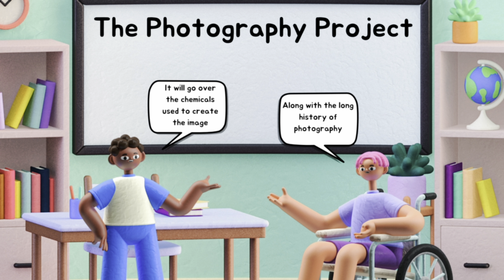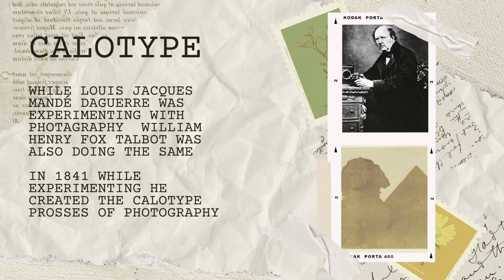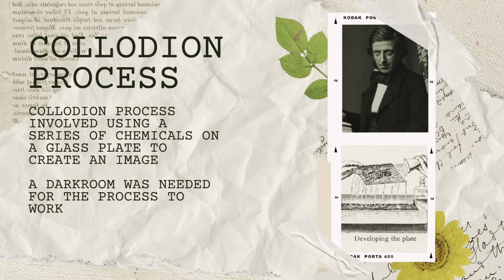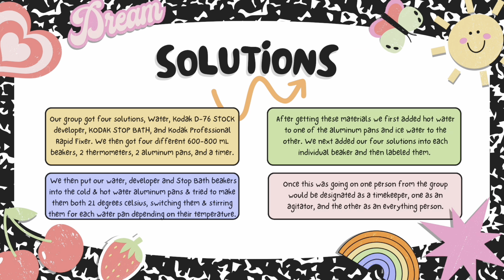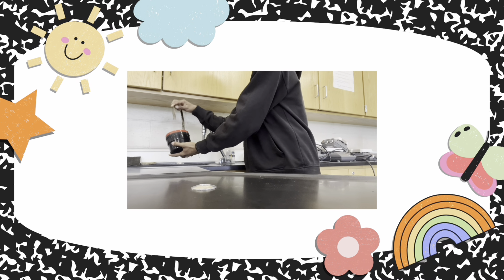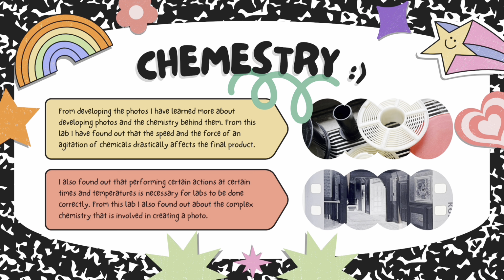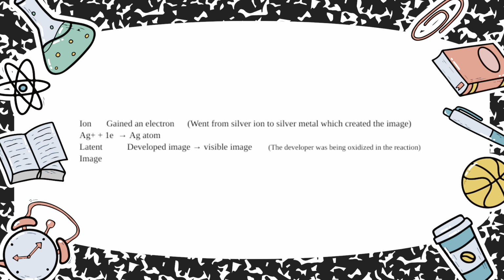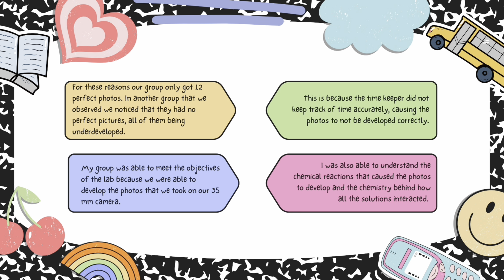Jonah Chacko Final Chemistry Project